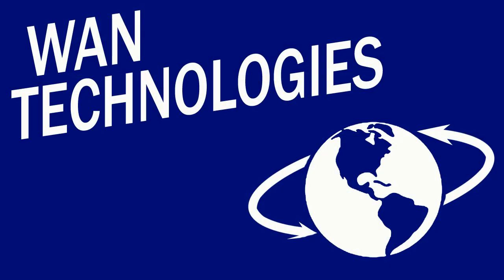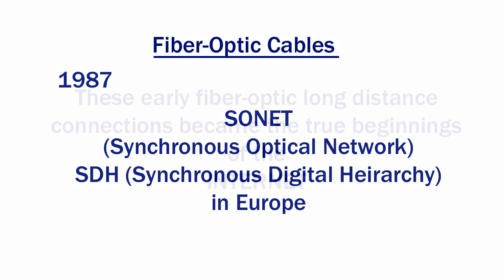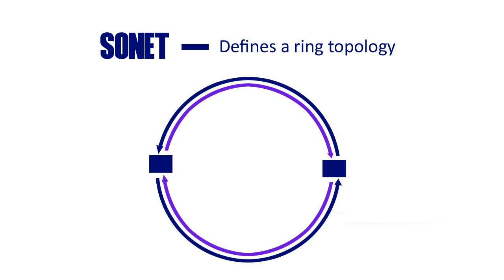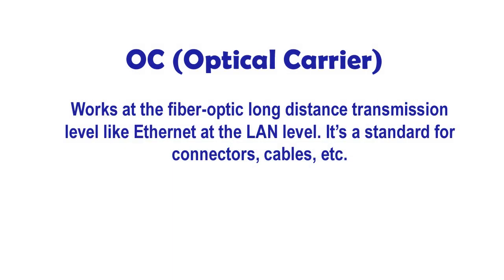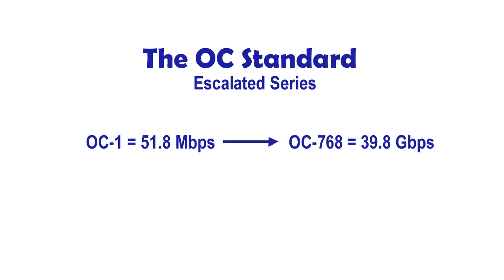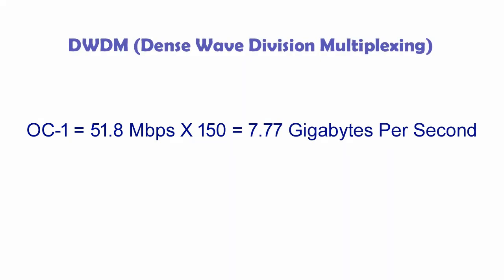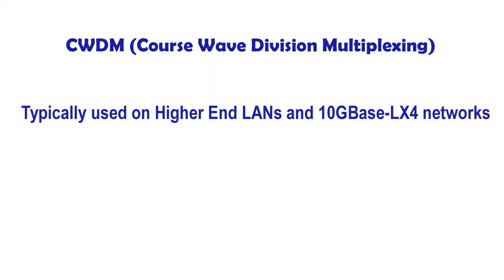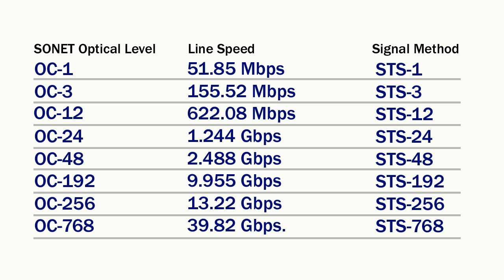[WAN Technologies Part 2] - SONET and OC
WAN Technologies - SONET and OC Over Fiber-Optic
Beginning in the mid-1980's, long distance carriers began using fiber-optic lines and they needed a standard method of communicating across those fiber optic lines. Enter SONET and OC.